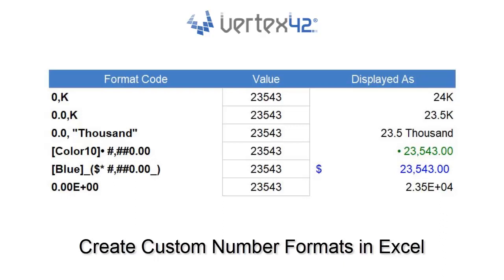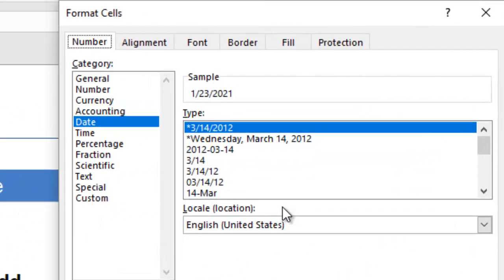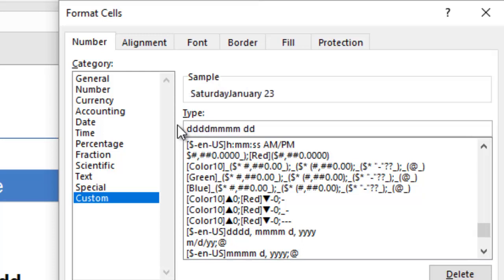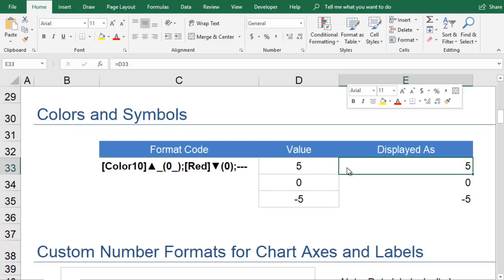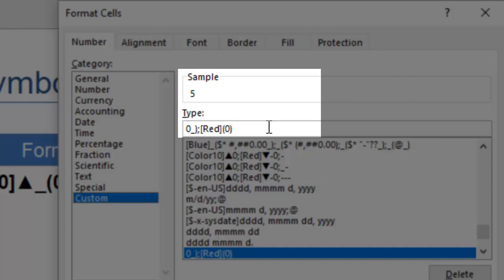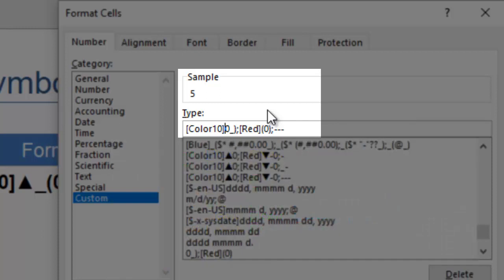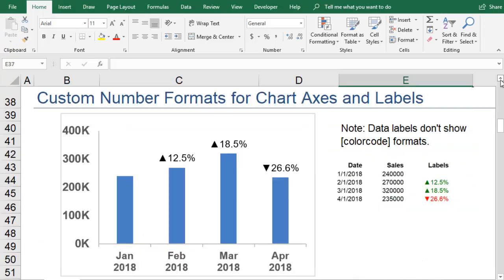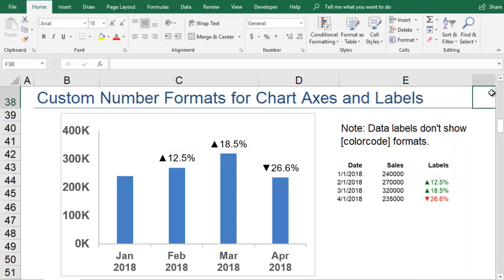How to Create Custom Number Formats in Excel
This video provides a brief overview of how to create a custom number format in Excel to display dates in different ways, display special characters (like arrows) and change the color to red for negative numbers.

To learn more and see more examples, read the full blog post on Vertex42.com